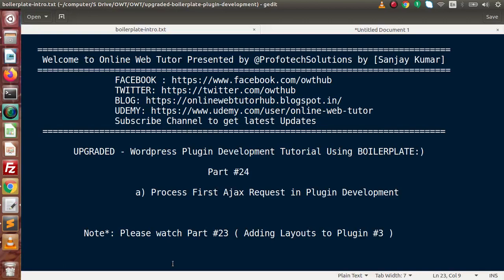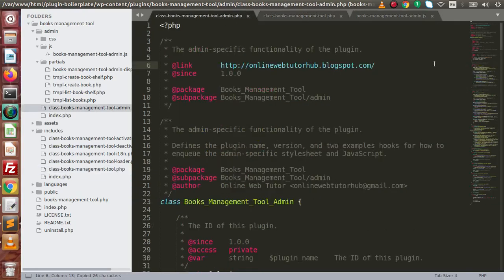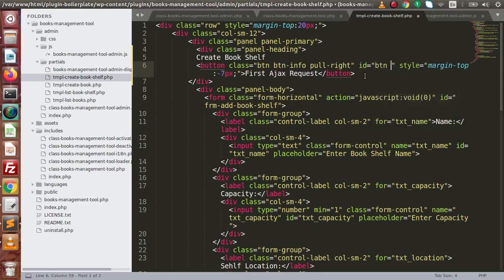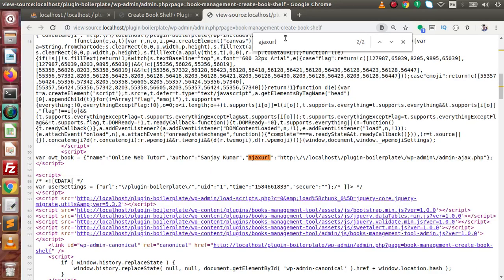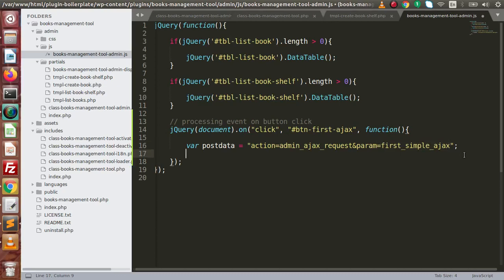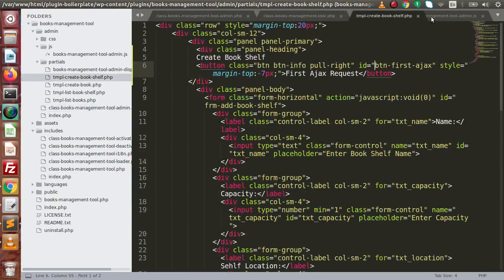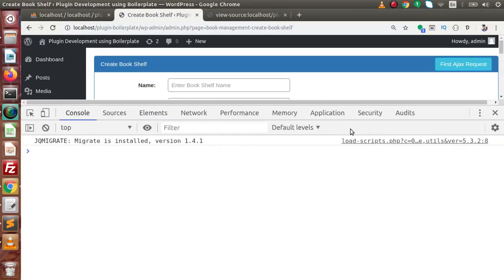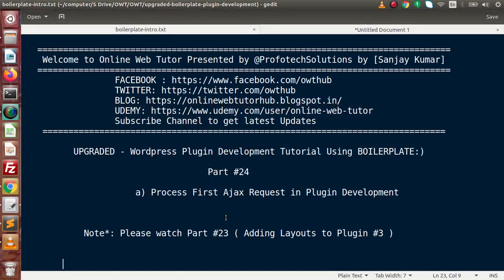Boilerplate Wordpress Plugin Development Tutorials #24 First Ajax Request in Plugin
profotech solutions,
wordpress customisations,
wordpress customizations,
wordpress customizations tutorial,
wordpress customisations tutorial,